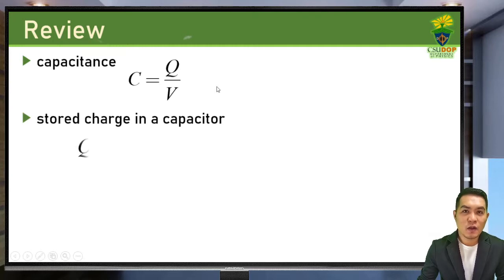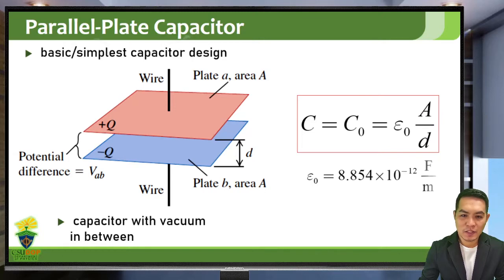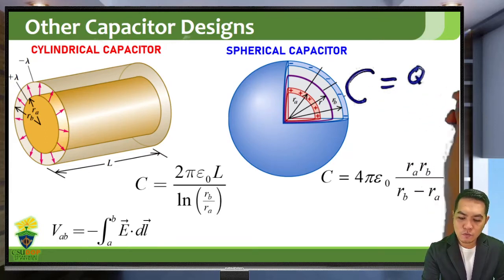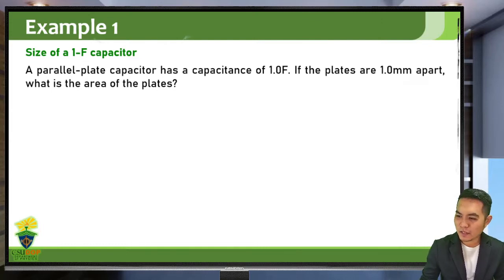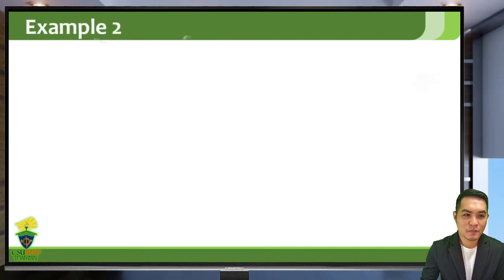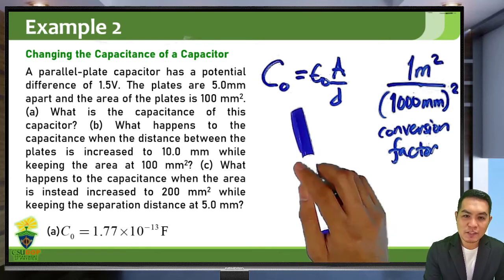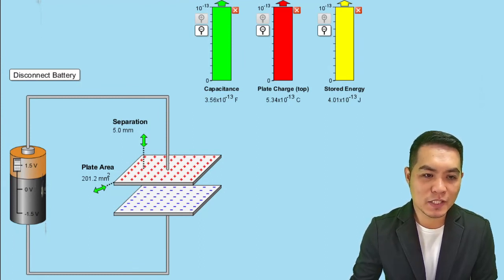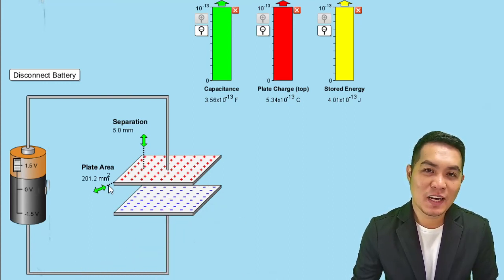Phys 41 | Lesson 4.2 | Parallel-Plate Capacitor